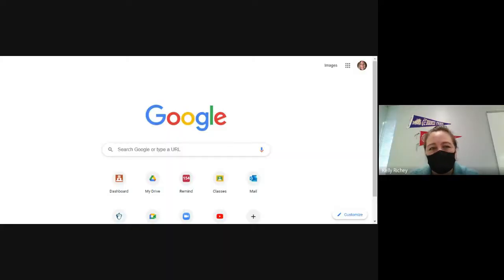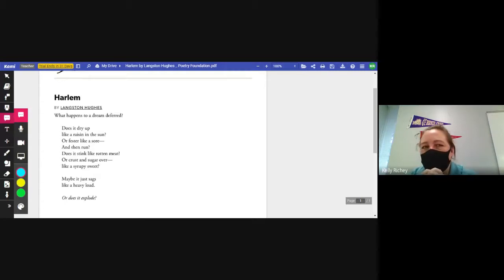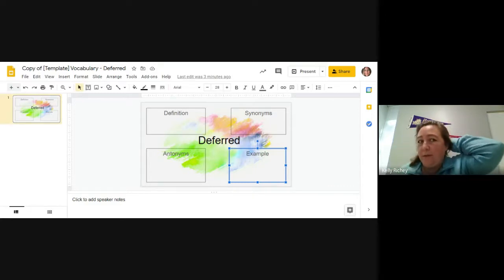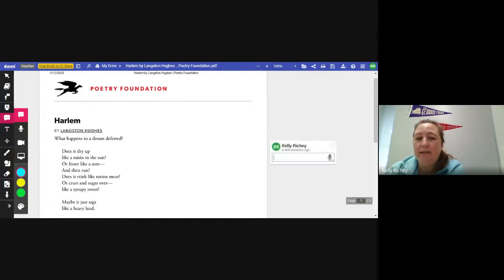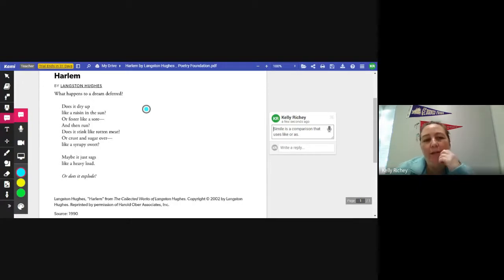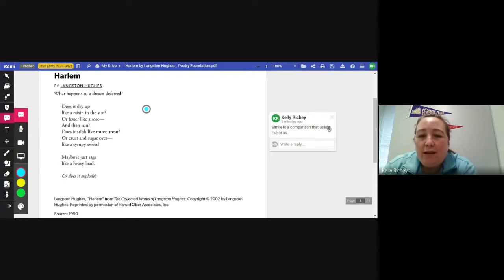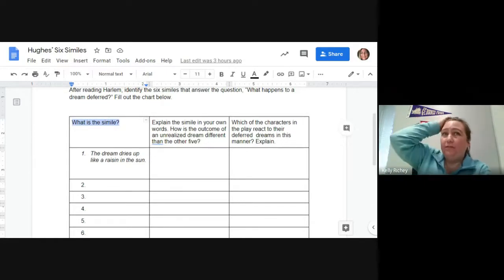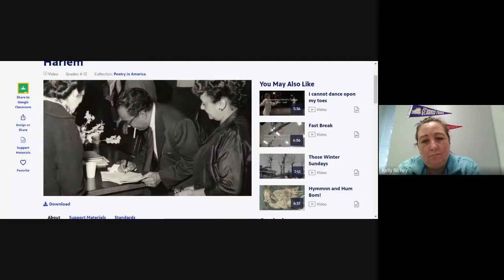English 3 Class 24 Nov 12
"Harlem" by Langston Hughes